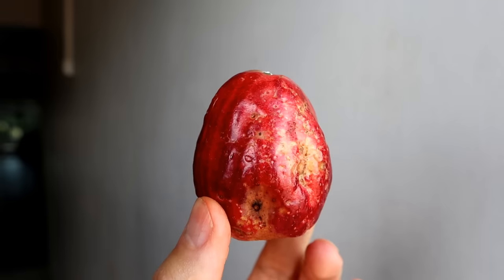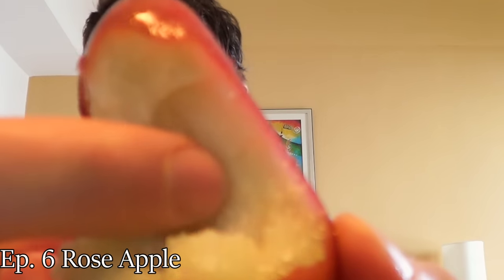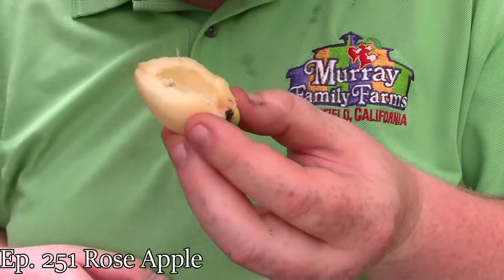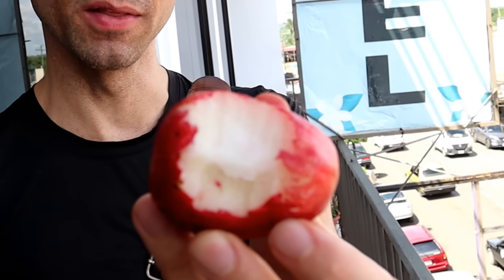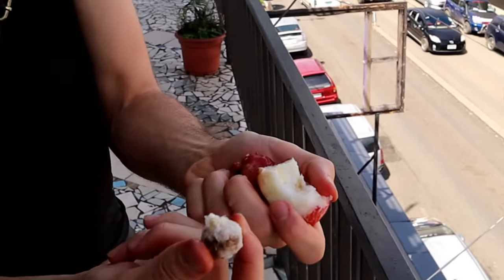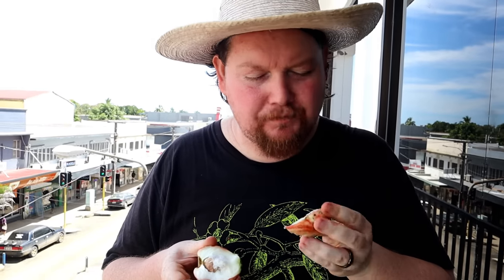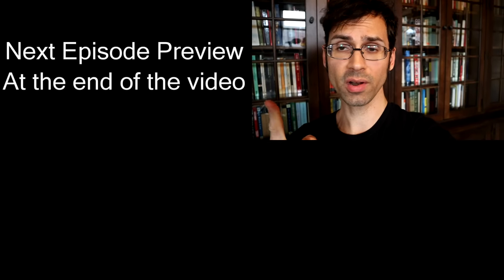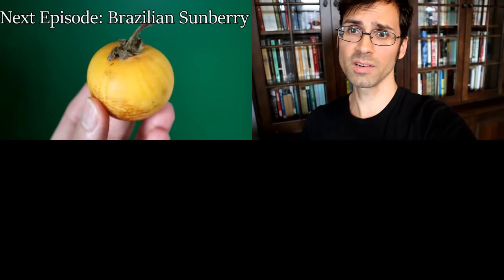FIJIAN ROSE APPLE - It Looks Ugly, But Tastes Great!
Episode: 717 Fijian Rose Apple
Species:  Syzagium malaccense
Location: Nadi, Fiji

+Fruit Hunting Tours!

+ SPECIAL THANKS:
Smarter Every Day, Loftyrex, JMac